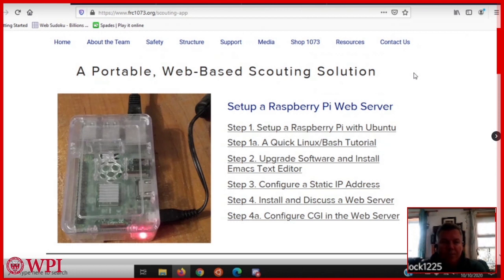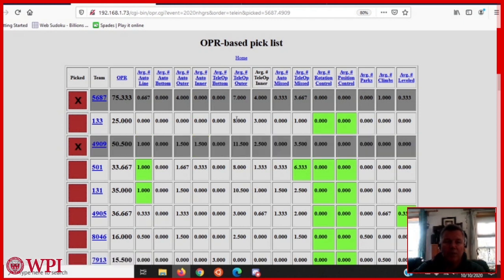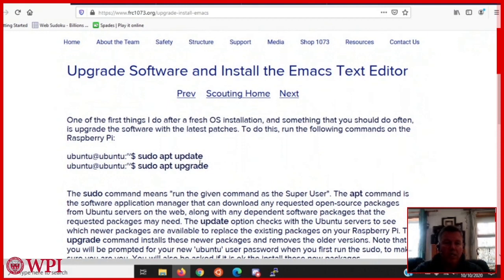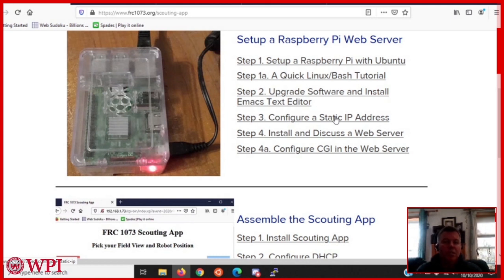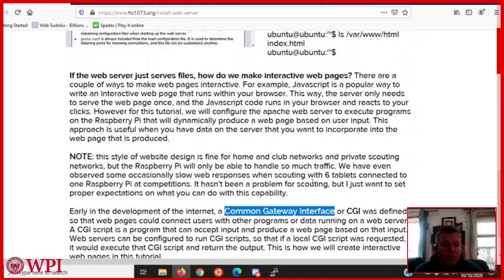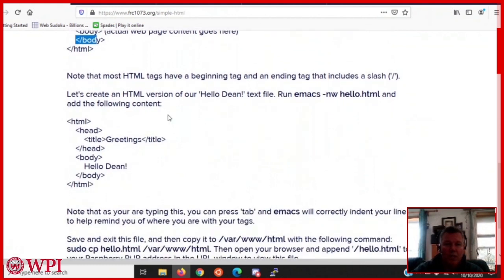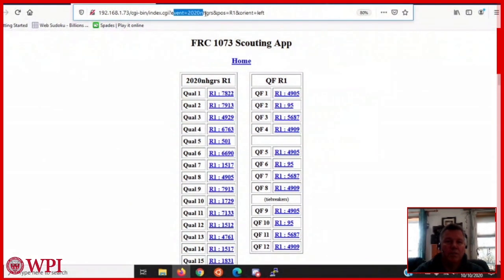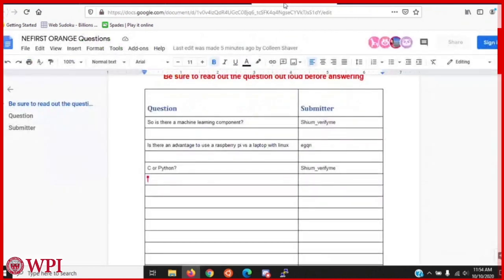Software Development / UI Design for Scouting - Chris Holmes (FRC 1073)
Presented during the 2020 NEFIRST University Day live with streaming provided by WPI

University day is a series of workshops and presentations for FIRST Robotics Competition, FIRST Tech Challenge, and FIRST Lego League teams in New England.